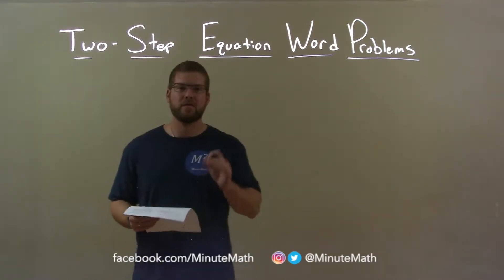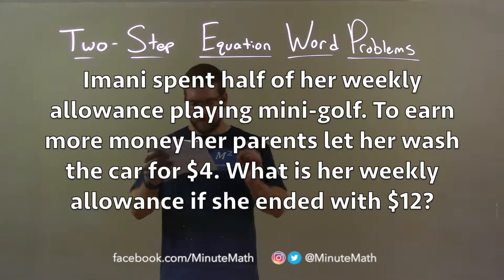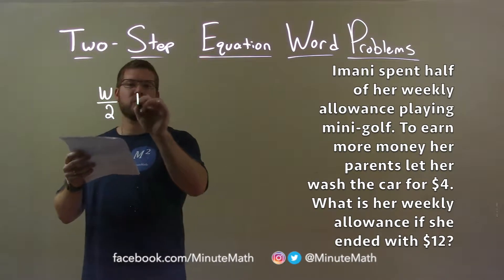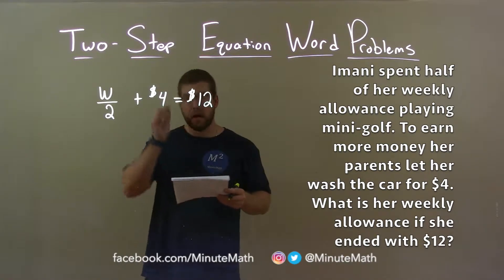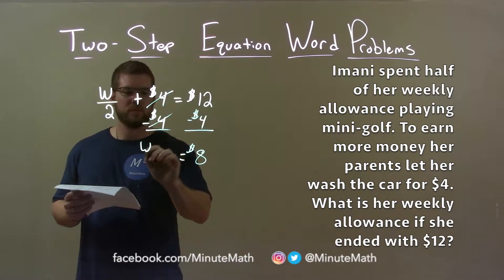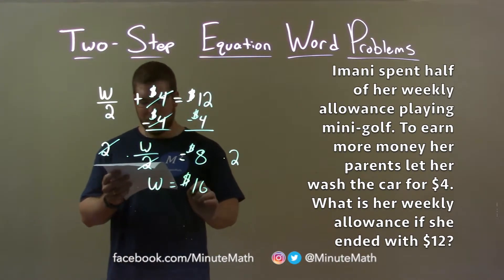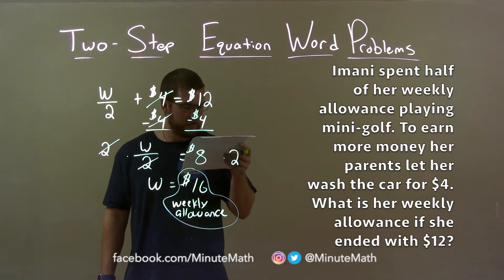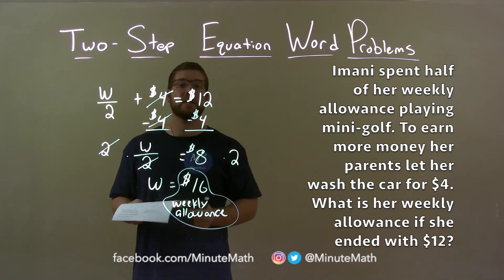Imani spent half of her weekly allowance playing mini golf. To earn more money her parents let ...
In this math video lesson on Two-Step Equation Word Problems, I solve Imani spent half of her weekly allowance playing mini golf. To earn more money her parents let her wash the car for $4. What is her weekly allowance if she ended with $12?